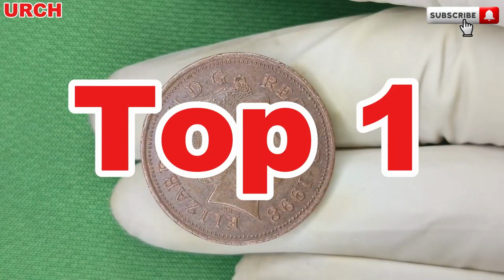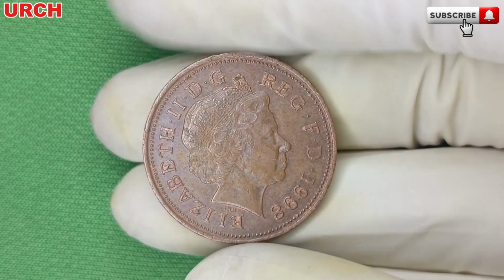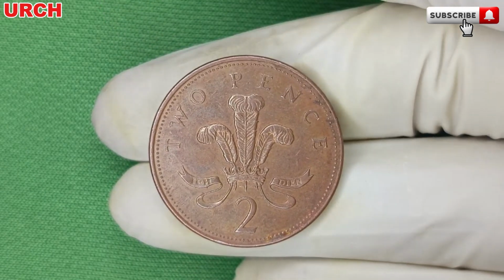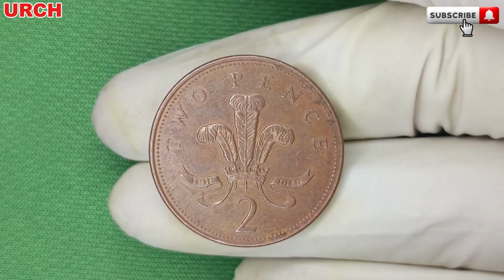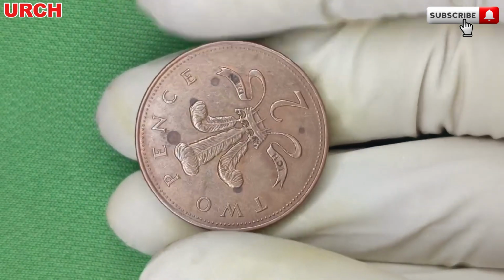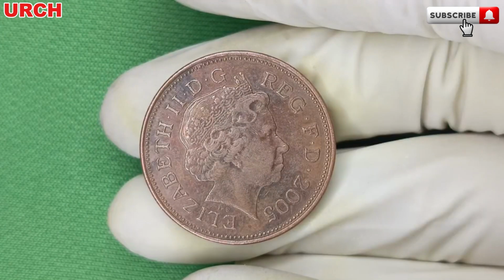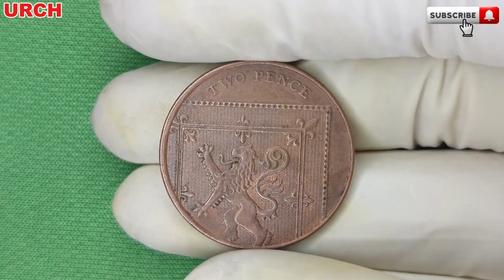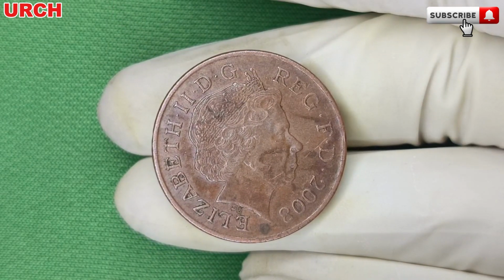1998 UK Elizabeth II Two Pence Coin Worth $23 Million – Rarest Coin Ever?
1998 UK Elizabeth II Two Pence Coin Worth $23 Million – Rarest Coin Ever?

Discover the Untold Story of the 1998 UK Elizabeth II Two Pence Coin Worth $23 Million!
Welcome to Ultra Rare Coins History, where we dive deep into the world of the rarest and most valuable coins ever discovered. In this video, we explore the mysterious and extraordinary 1998 UK Elizabeth II Two Pence coin—a coin that has stunned collectors worldwide with a jaw-dropping value of $23 million.

Join us as we uncover the historical context, unique design features, minting anomalies, and collector appeal that make this seemingly ordinary 2p coin one of the most sought-after numismatic treasures in the world. Could you have one hiding in your change jar?